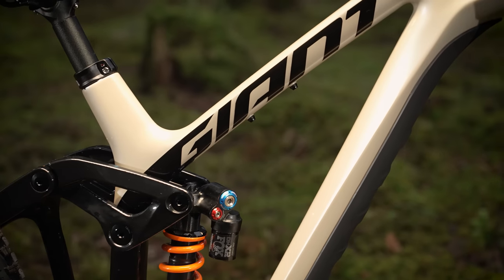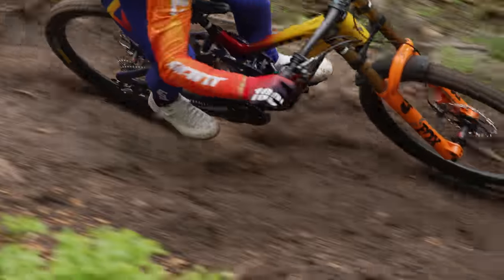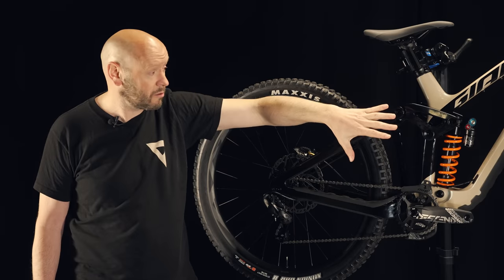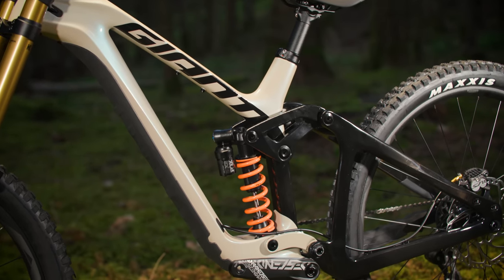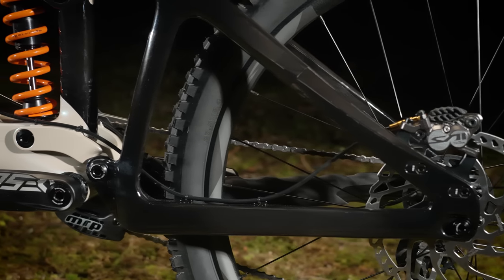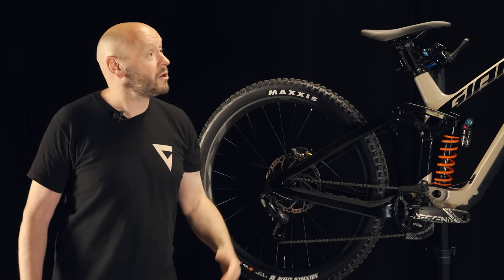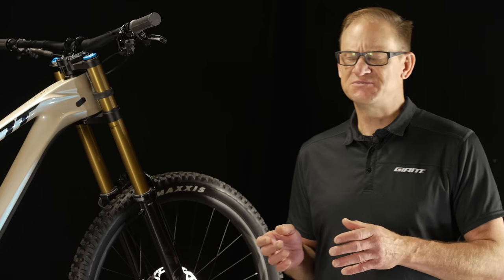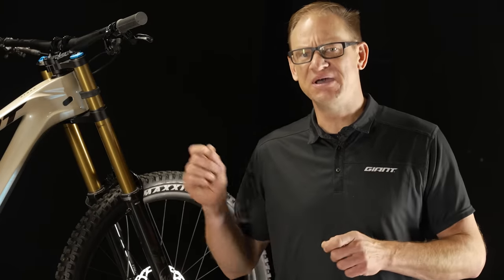The All-New 2023 Giant Glory Downhill Bike!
Giant, the world’s leading brand of high-quality bicycles and cycling gear, has unveiled the new Glory Advanced, the fifth generation of its pro-level downhill race bike. Totally reengineered from the ground up to give DH racers a competitive edge, it’s built on a full-composite frameset with multiple ways to adjust and dial in frame geometry, handling and rear wheel size.

Credit: Giant Bicycles